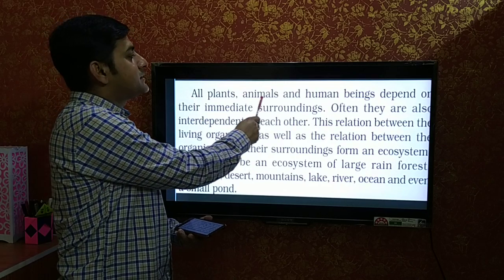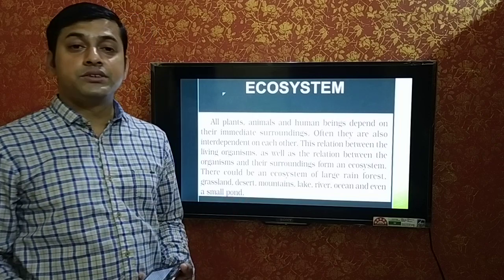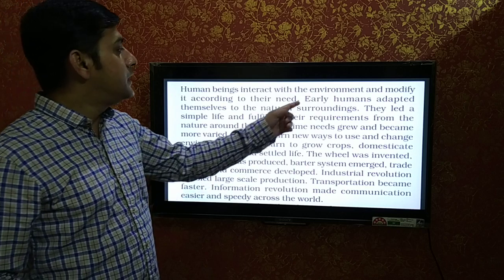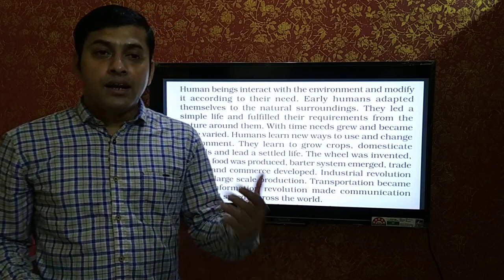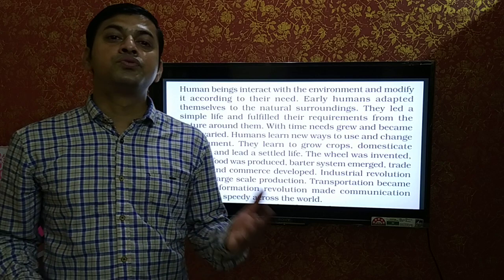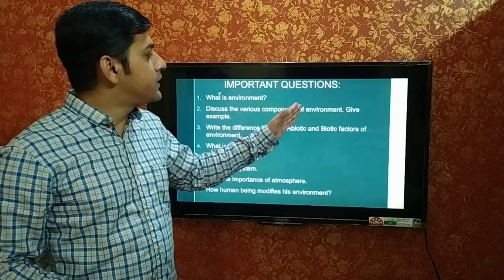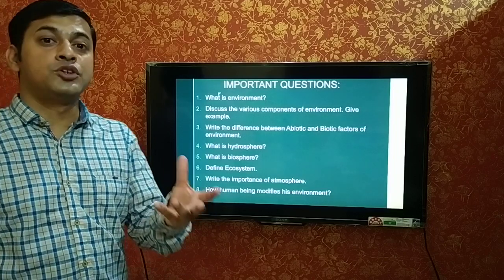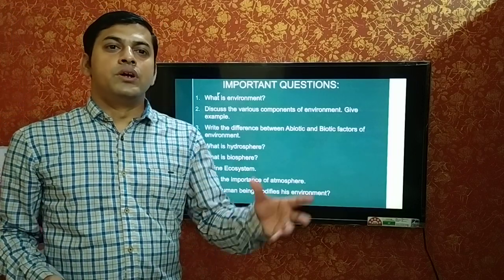CLASS VII : SOCIAL SCIENCE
Geography Chapter 1: Part 2